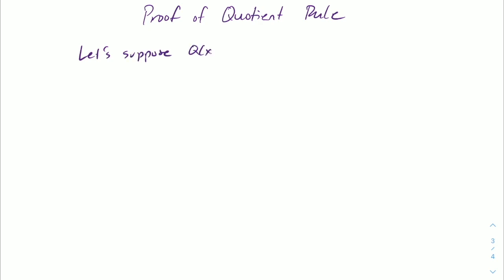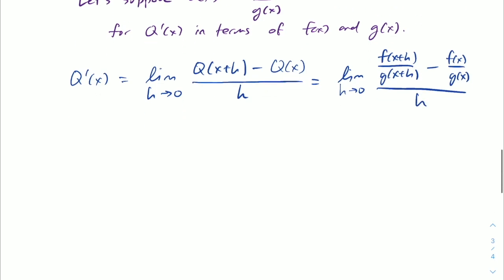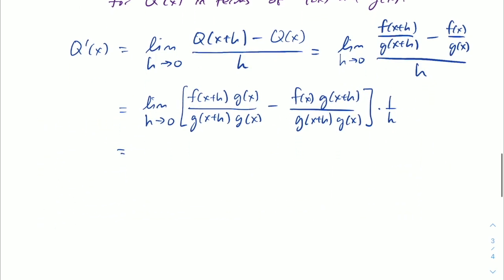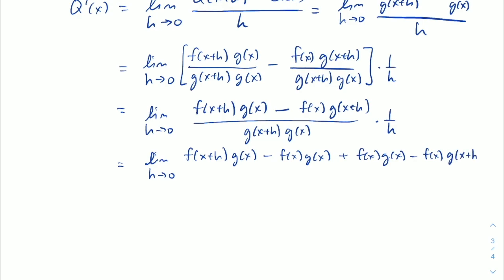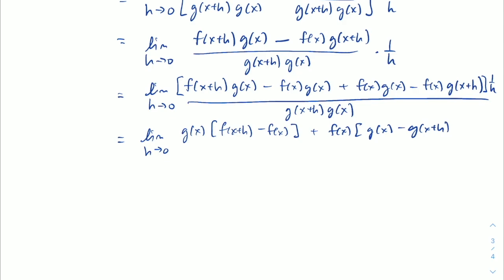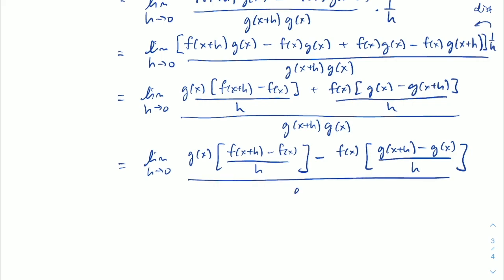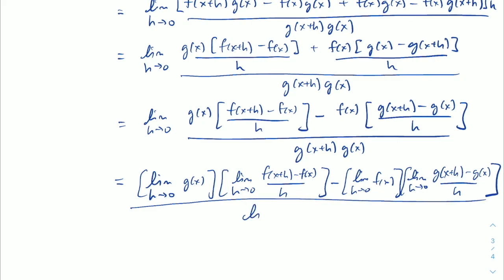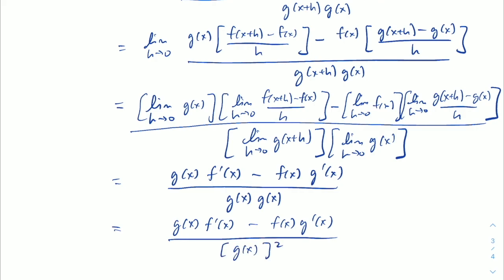proof of quotient rule